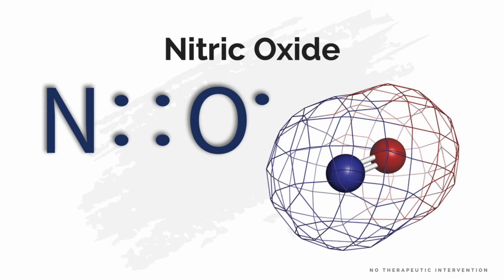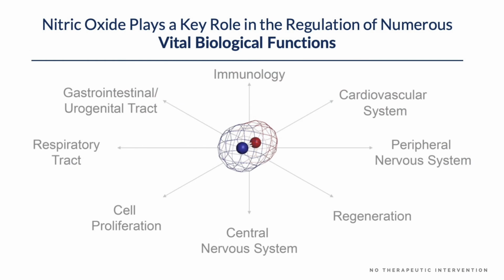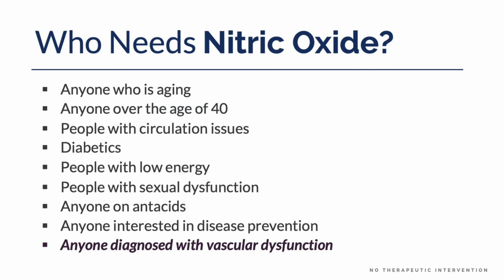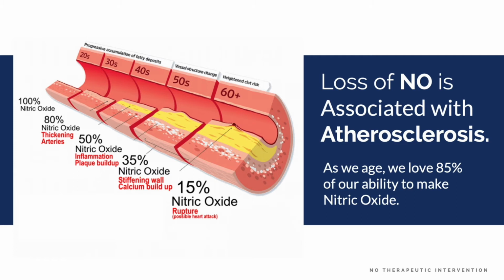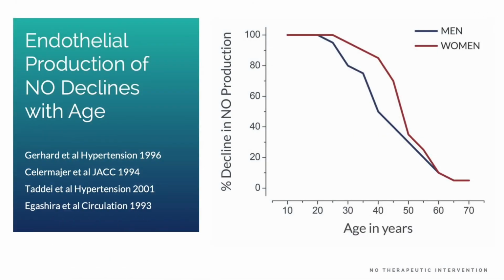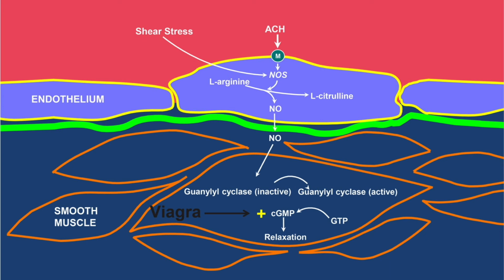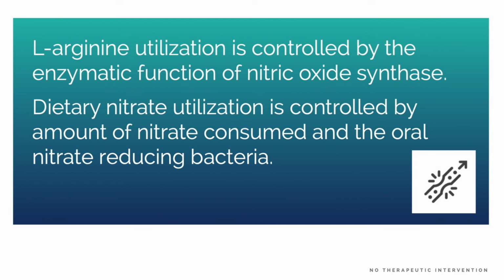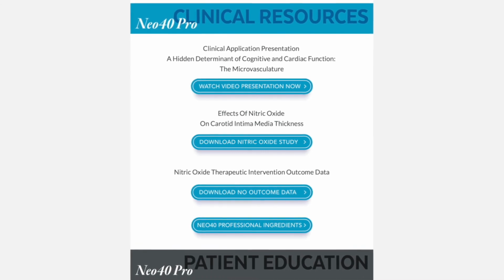Custom Video for Email Campaign w/ Voice Over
This was originally pitched as a slide show with audio clips cut and pasted from the original full length video.

The initial result didn't come off as professional- which was essential for the target market. A script and custom voiceover were created along with animations for essential slides. This video was part of an email marketing campaign that ended with a 67% conversion ratio- it was almost like being in the early 2000's again!